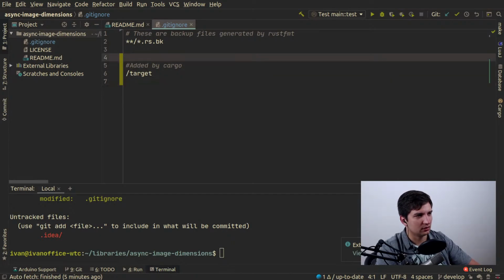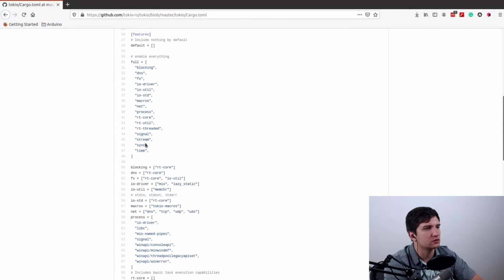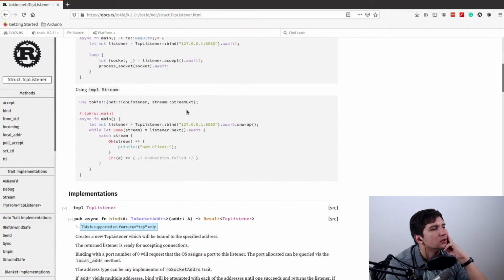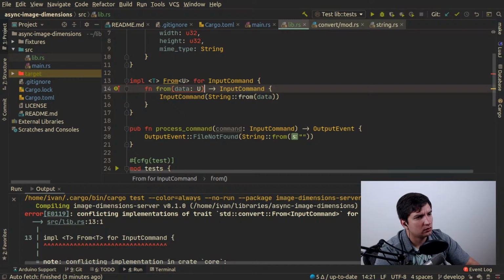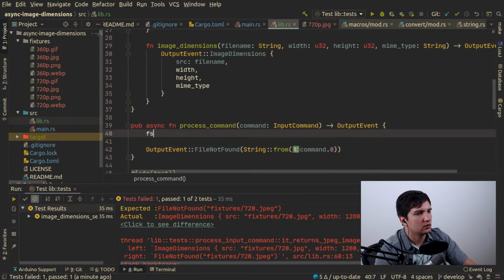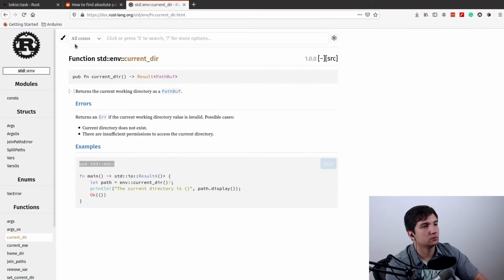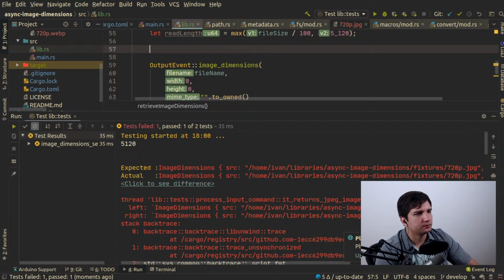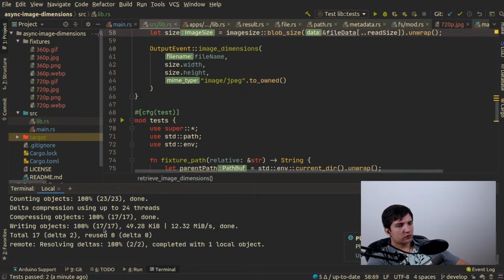Writing async image dimensions retrieval application in Rust with the help of tdd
Creating application for retrieving image dimensions asynchronously from command line or over  socket (TCP/UDS).